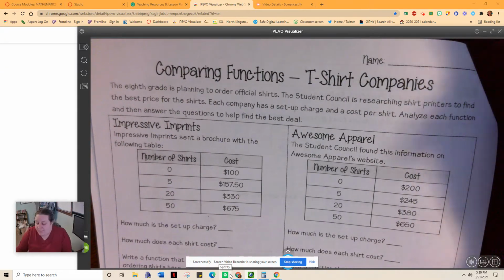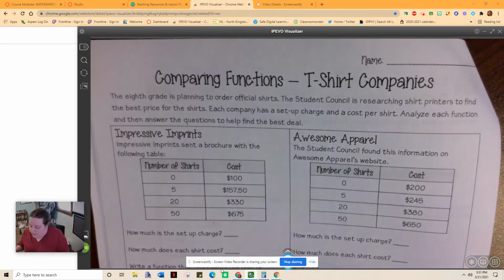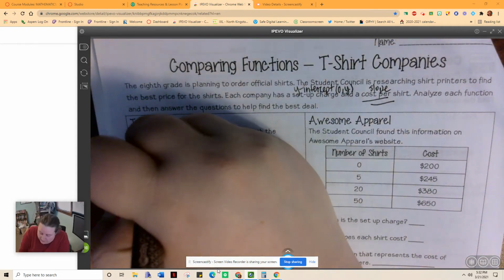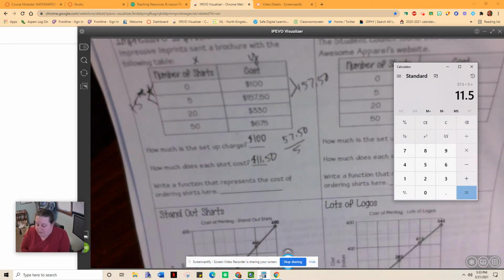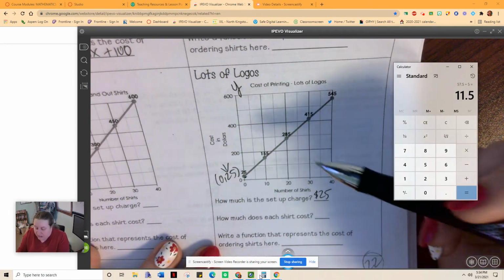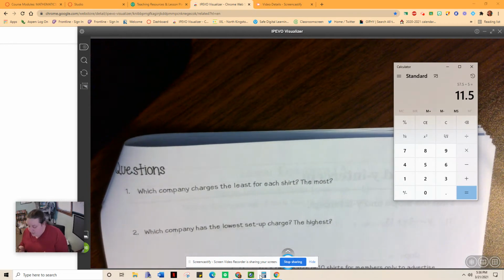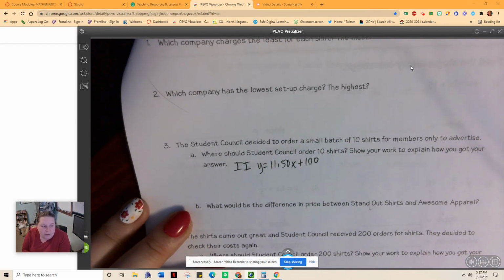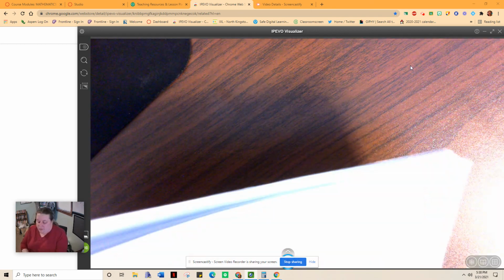Comparing Real World Functions: T-Shirt Companies